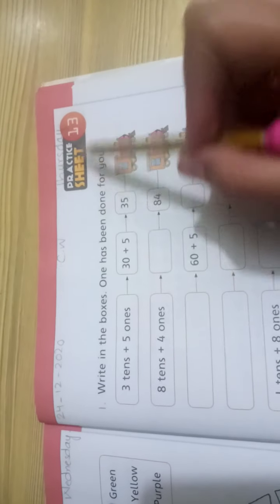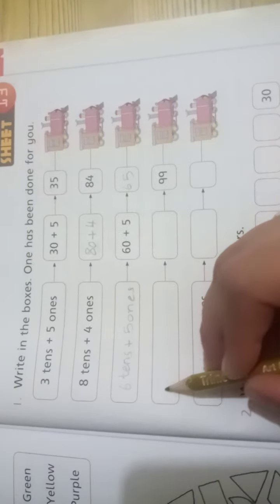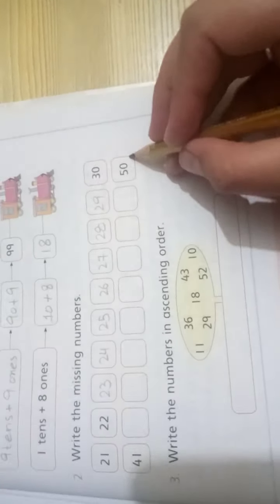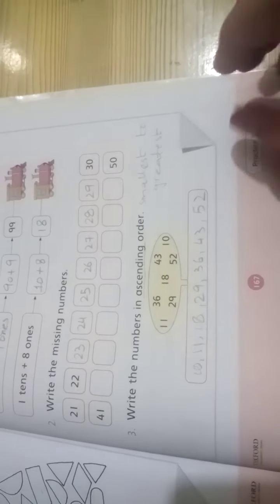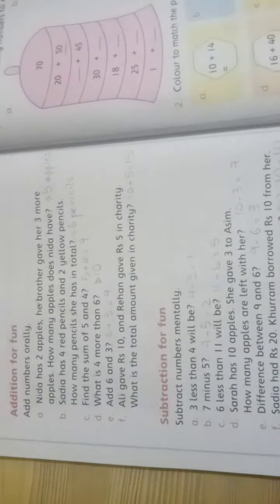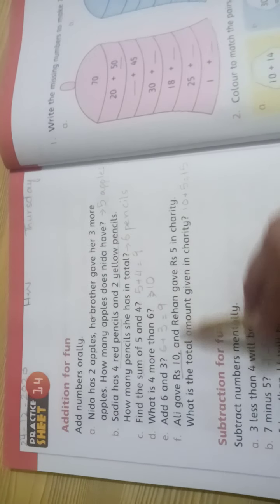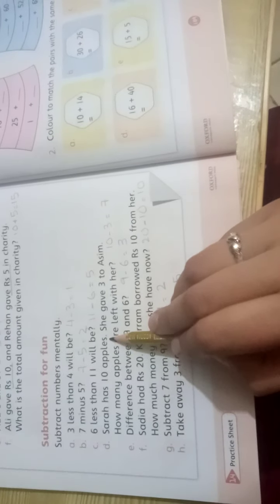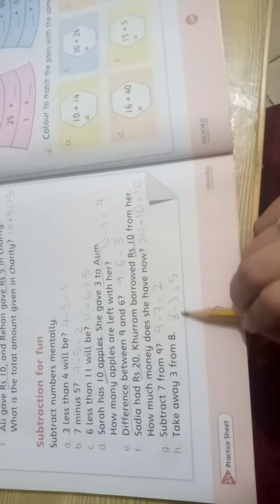Grade 1(Maths) Tayyaba Babar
Practice sheet 13
Page#167 (cw)
Page#168 (HW)